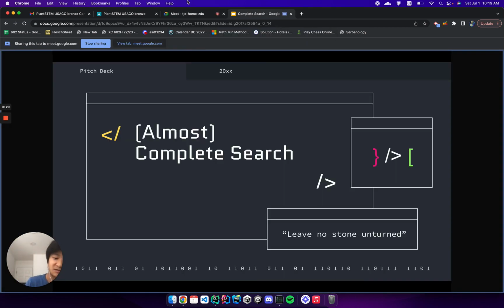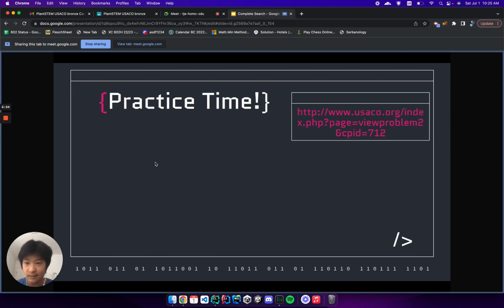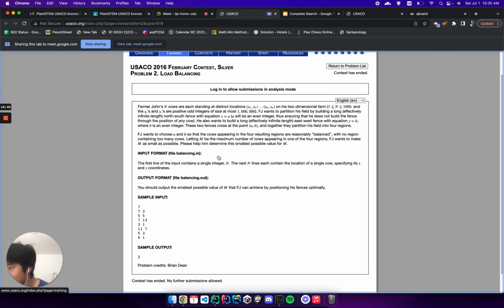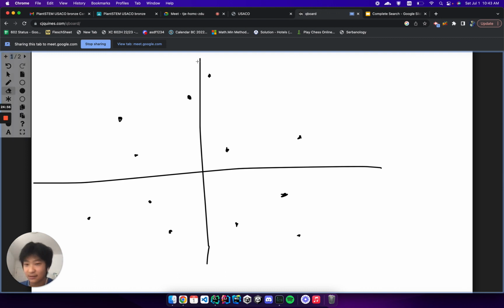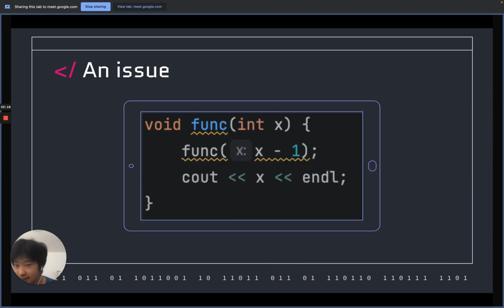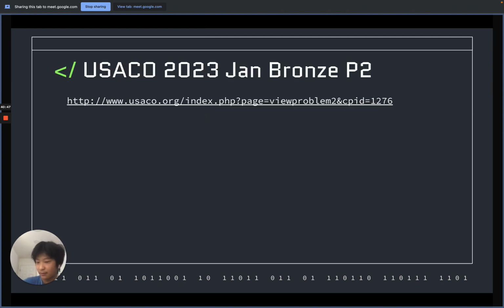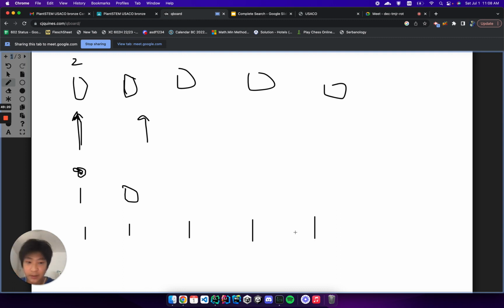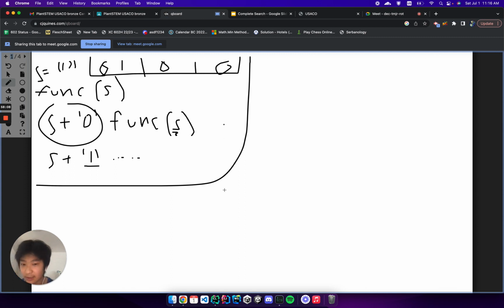Understanding Complete Search Algorithms in Programming 🧩